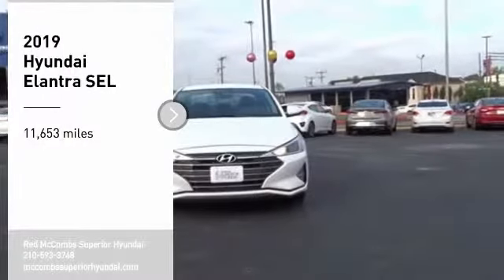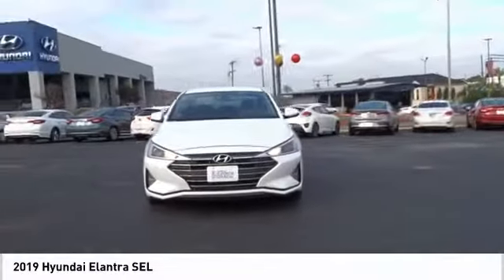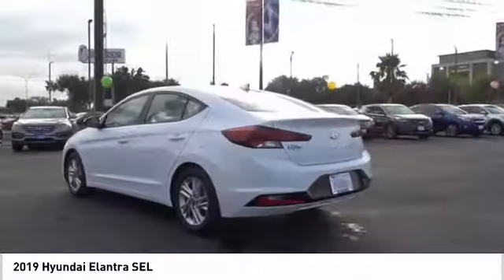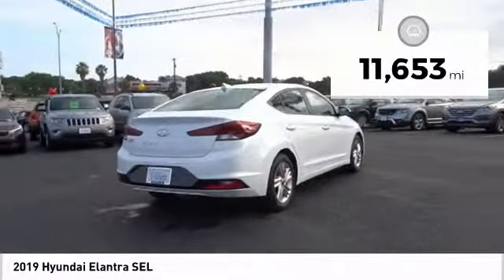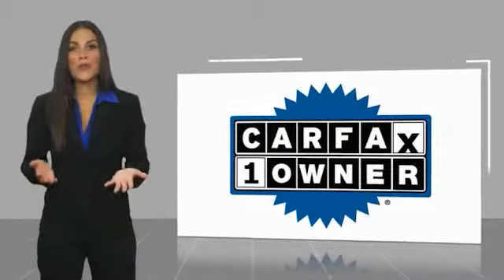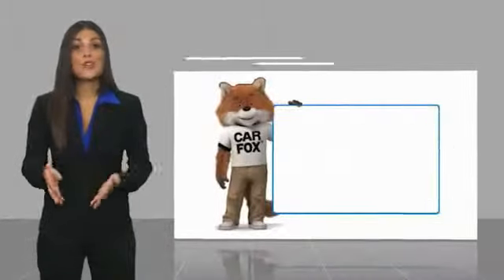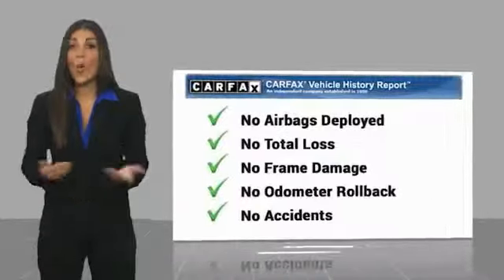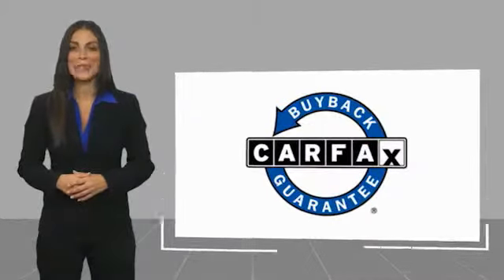2019 Hyundai Elantra SEL UsedNew or Used 69300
This Quartz White Pearl 2019 Hyundai Elantra SEL might be just the sedan for you.  This one's on the market for $17,772.  This safe and reliable sedan has a crash test rating of 4 out of 5 stars!  For a good-looking vehicle from the inside out, this car features a beautiful quartz white pearl exterior along with a black interior.  This is the vehicle for you! Give us a call today and don't let it slip away!